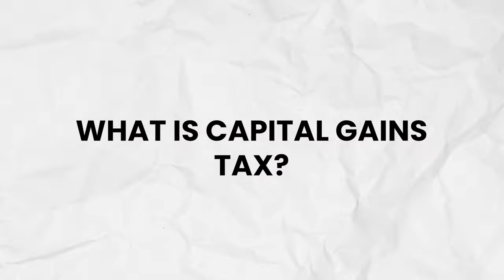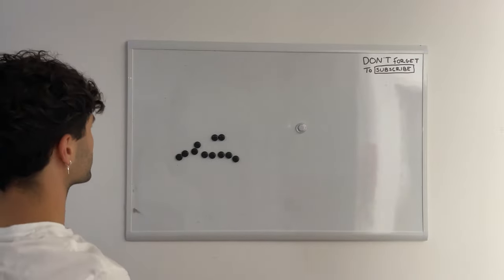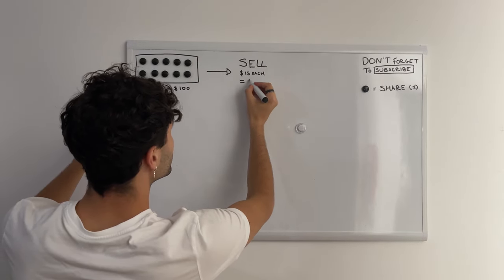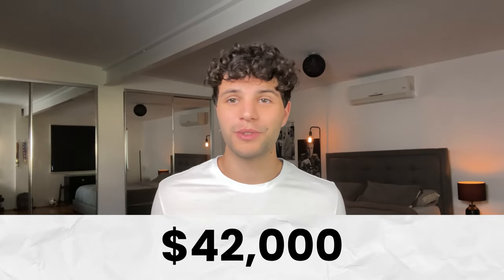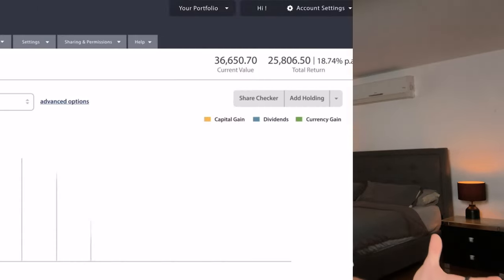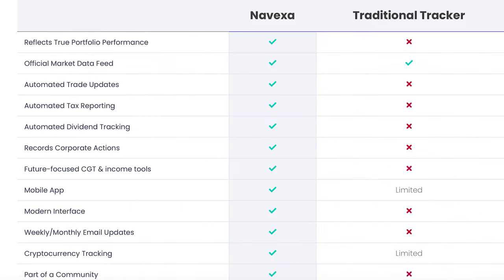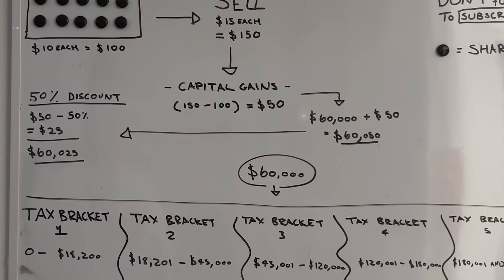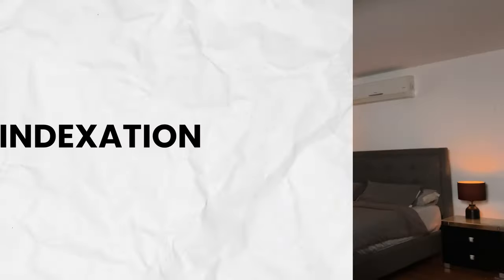Capital Gains Tax (Explained) - Every Investor NEEDS to know! (CGT - Australia)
In this video I explain how capital gains tax works, the difference between long and short-term capital gains, the tax rates you'll pay and how to minimise the tax impact on your investments. You should know I will be repeating myself quite a bit throughout this video but I’m sure the repetition will only help solidify your retainment of this information :)

TIMESTAMPS:
0:00 Intro
1:58 What is capital gains tax?
2:46 Example #1
3:30 Individual Discount
4:07 Portfolio Tracker
4:55 Made a loss?
5:17 When should you pay CGT?
5:49 Example #2
7:28 Indexation
8:19 How much CGT should you pay?
8:50 Tax rates on CGT
9:26 When should you NOT pay CGT?
10:08 Outro

The information in this video does not constitute financial or other professional advice and is general in nature. Connor and Alan are not financial advisors nor are they liable for any loss caused, whether due to negligence or otherwise arising from the use of, or reliance on, the information provided directly or indirectly, in this video.